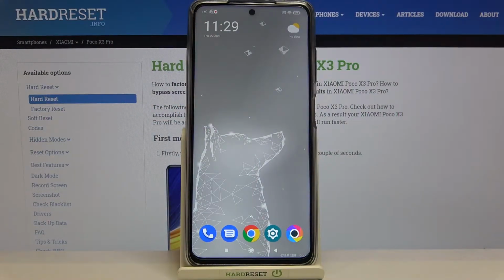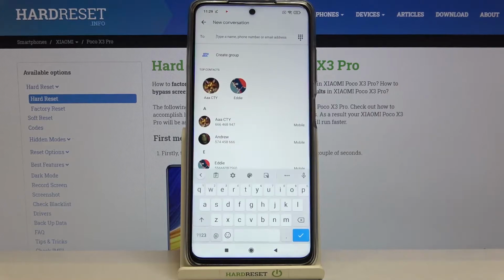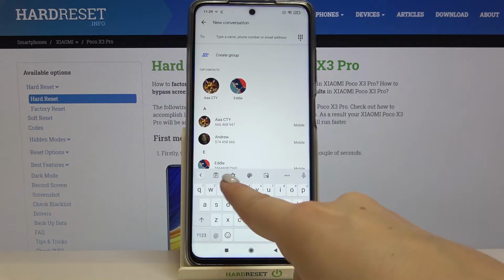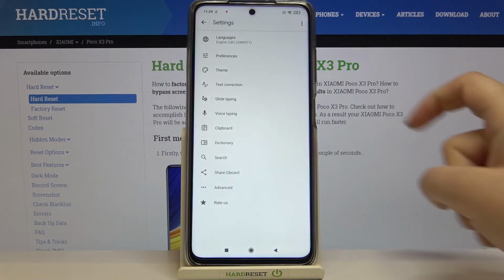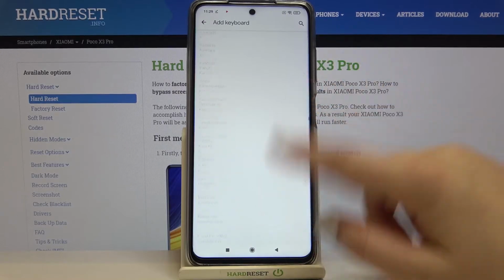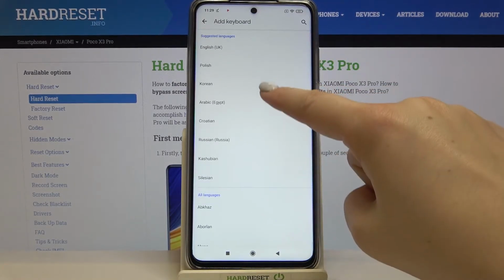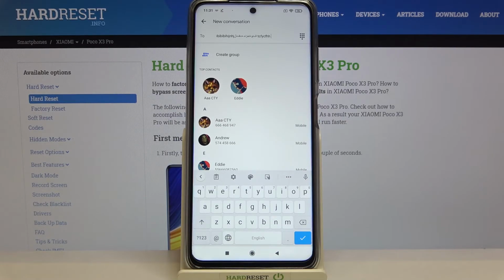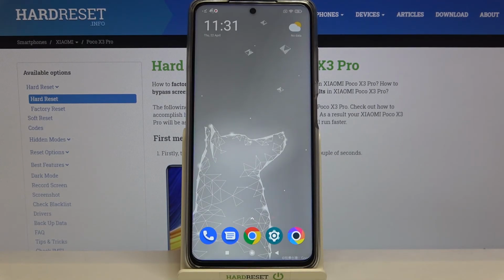How to Change Keyboard Language in POCO X3 Pro – Find Keyboard Language Layout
Learn more info about POCO X3 Pro:
Would you like to learn how to change keyboard language in your POCO X3 Pro? In this tutorial we’d like to show you how easily you can find proper keyboard settings in which you’ll get into language section. There from the list of available languages you’ll be able to choose new one and set it. Thanks to this you’ll be able to type in another language than is set as a system language. So let’s follow all shown steps and successfully change keyboard language.

How to change keyboard language in POCO X3 Pro? How to set up keyboard language in POCO X3 Pro? How to switch keyboard language in POCO X3 Pro? How to manage keyboard settings in POCO X3 Pro?